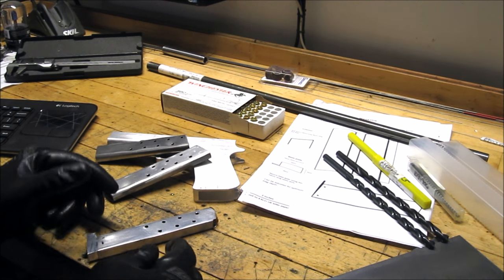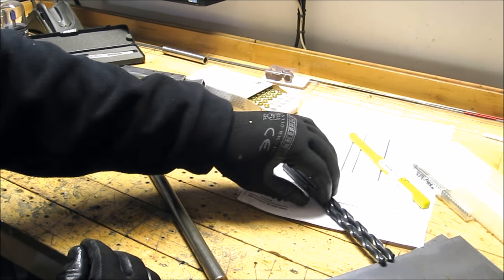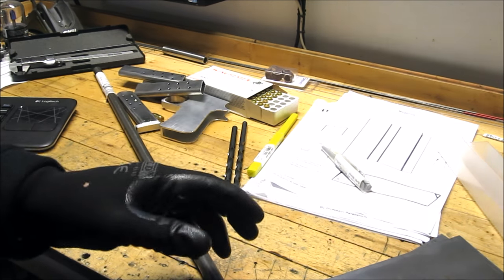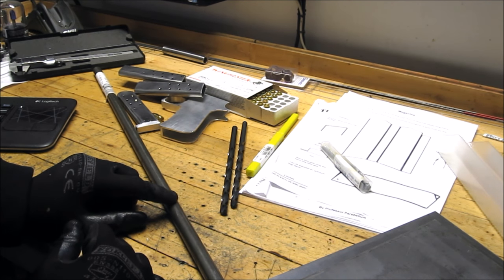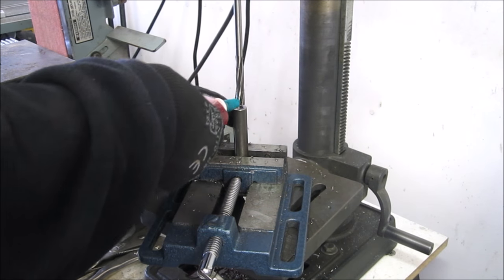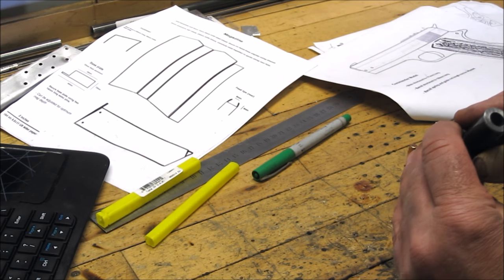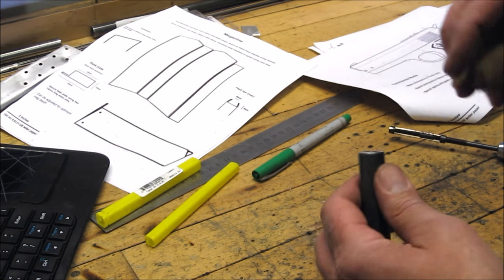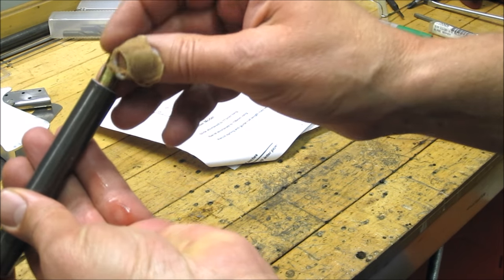Kolt380, barrel math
Plans...